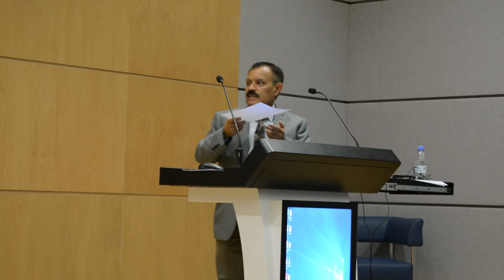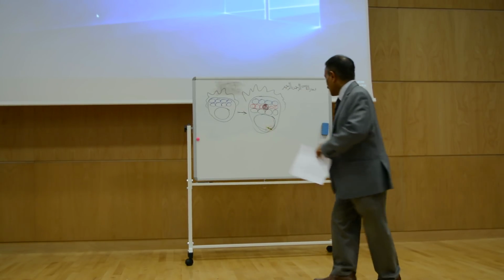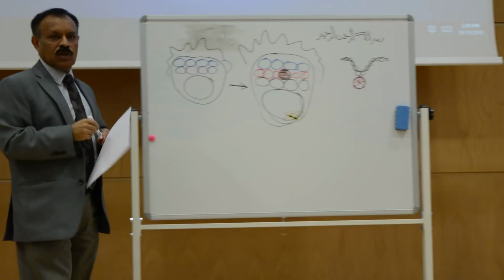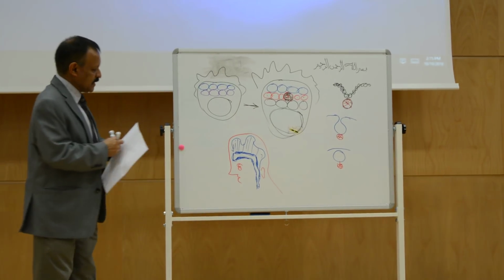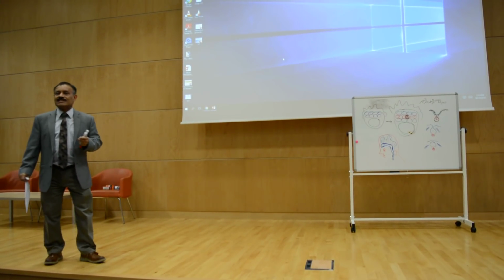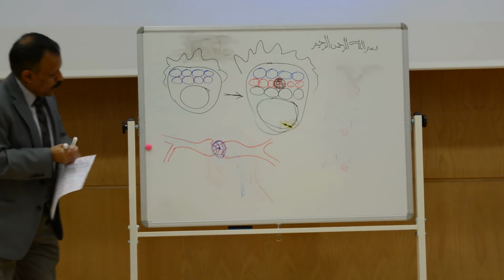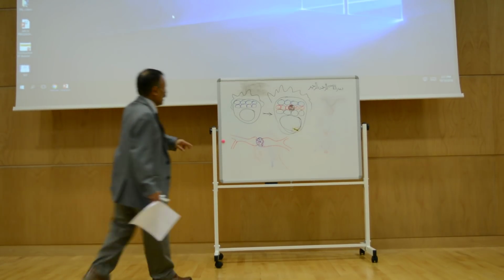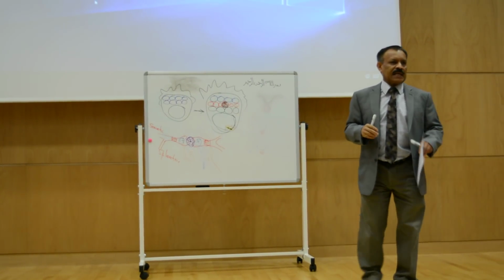(Folding of embryo and embryonic period (Part-1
Sorry guys, Dr. Paul was walking around the stage so we had to maneuver the camera. Therefore, the footage was shaking a few times so we are sorry again.